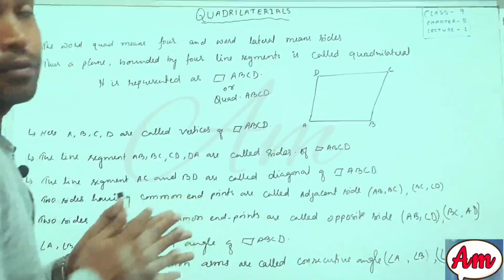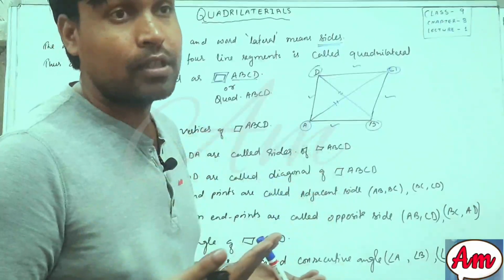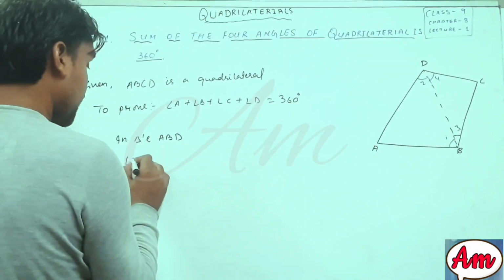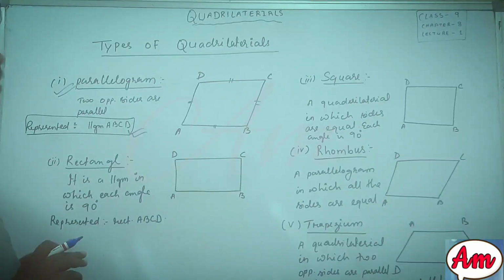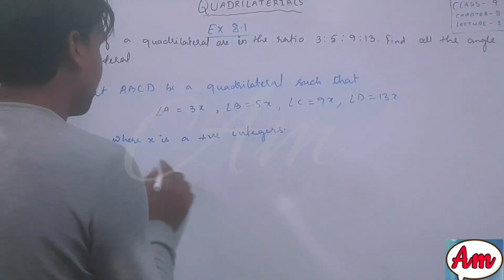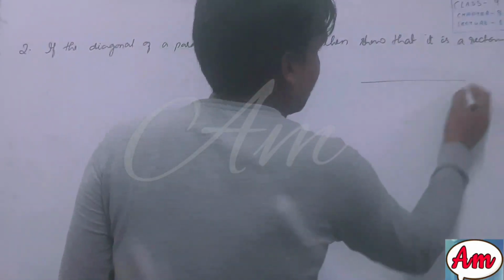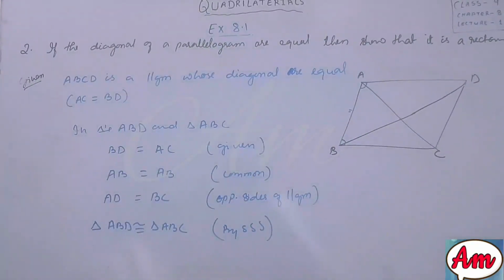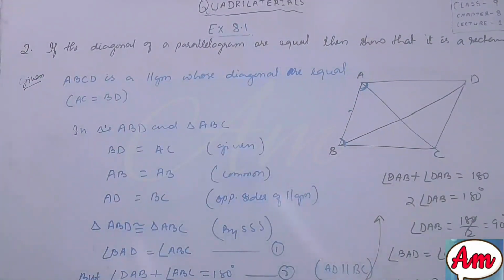CLASS-9||MATHEMATICS ||NBSE/CBSE|| CHAPTER-08 ||QUADRILATERAL || INTRODUCTION &EXCERCISE 8.1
Class-9
Chapter-8
$NBSE/CBSE

EXCERCISE 8.1 Questions 1 & 2
Theorem.